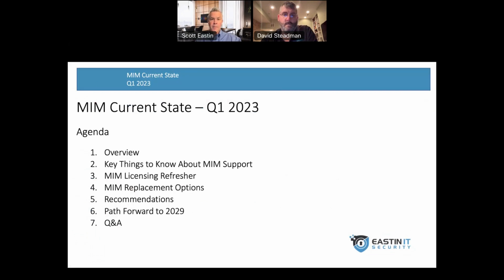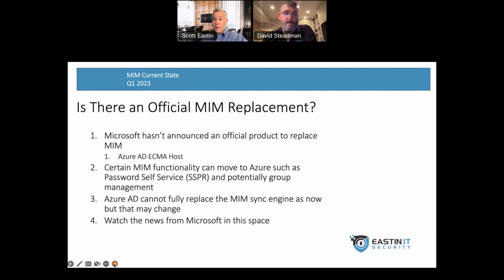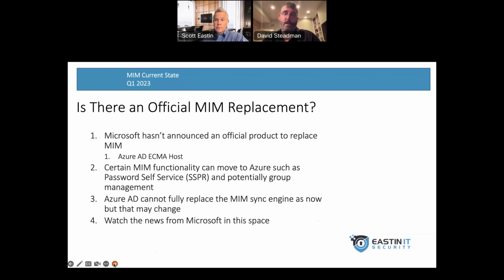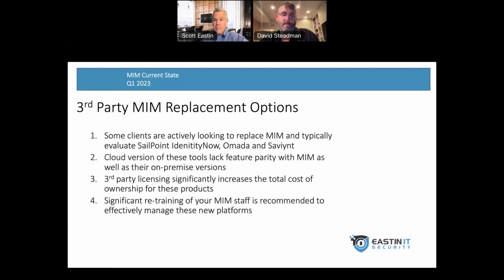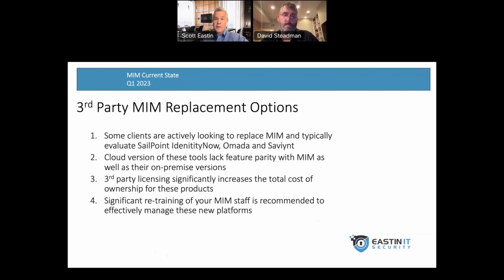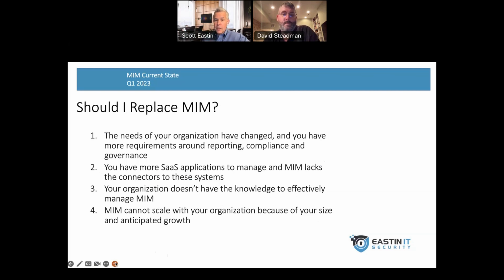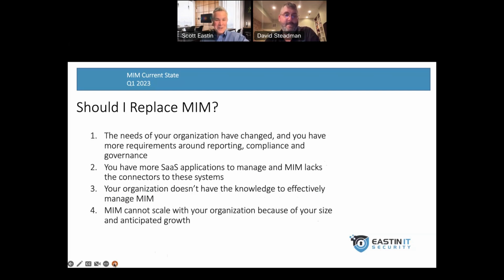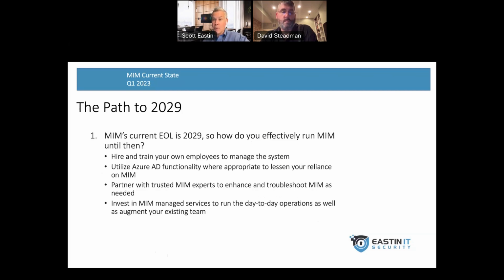What's New with Microsoft Identity Manager (MIM) 2016 - Q1 2023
In this episode, I sit down with David Steadman and we discuss key things that you need to know about MIM 2016.  These include:

- Key MIM support dates that everyone needs to know
- Microsoft's MIM replacement plans
- How to lessen your dependence on MIM
- Key recommendations to prepare for the future of MIM